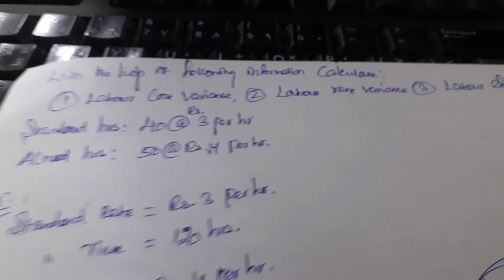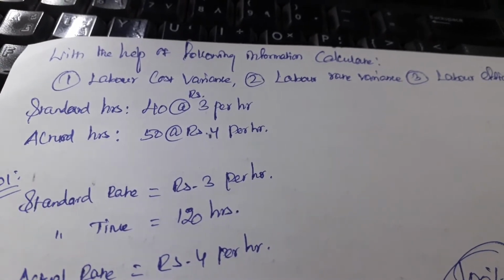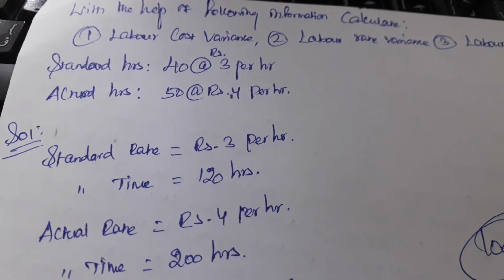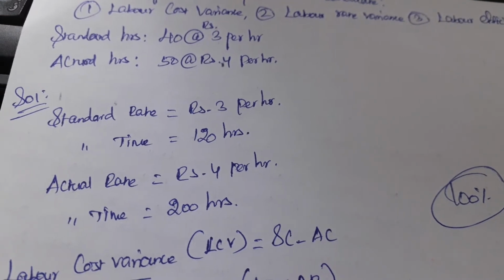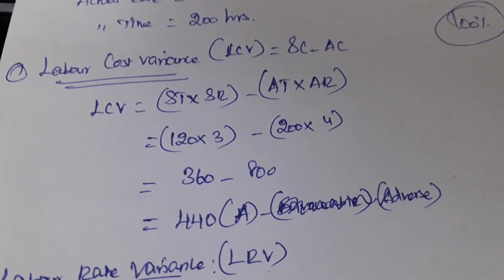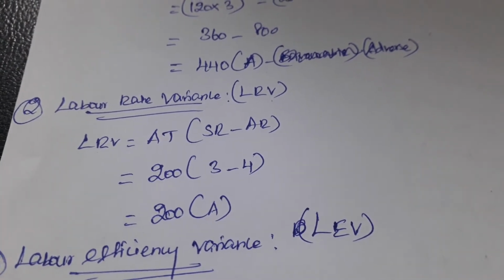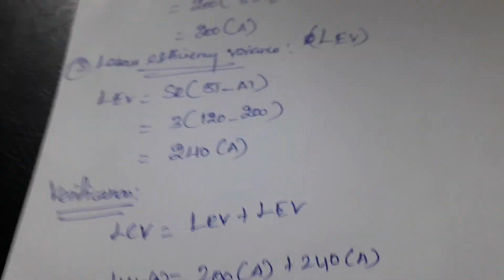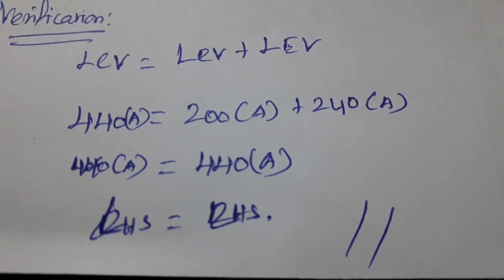management accounting- labour cost variance, labour rate variance, labour efficiency variance